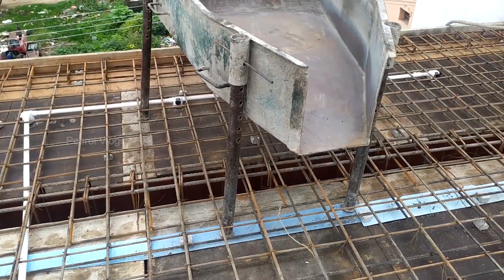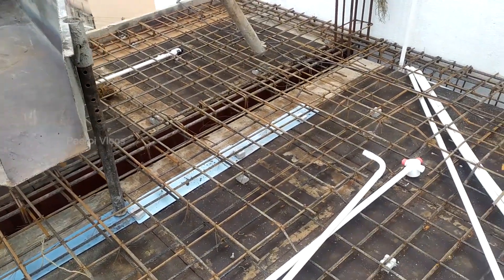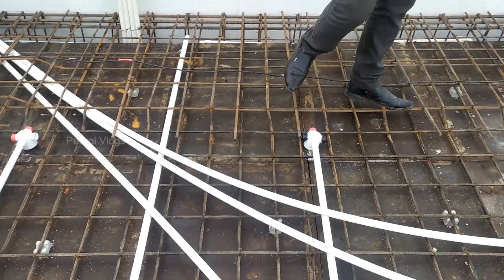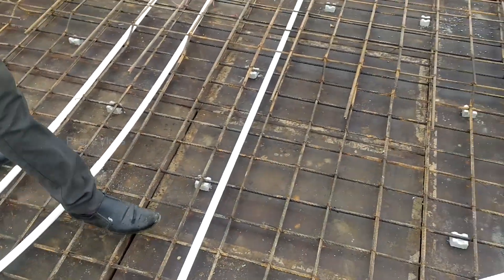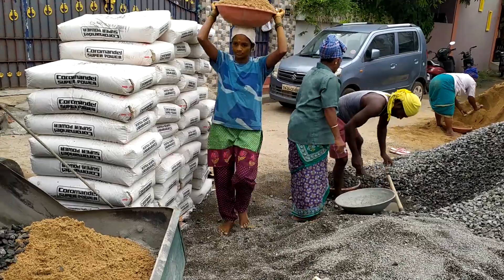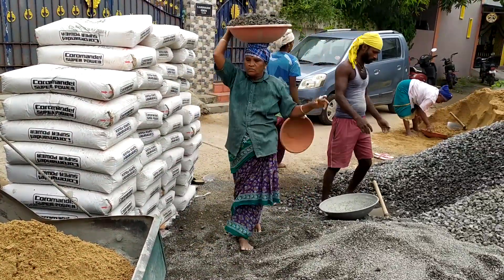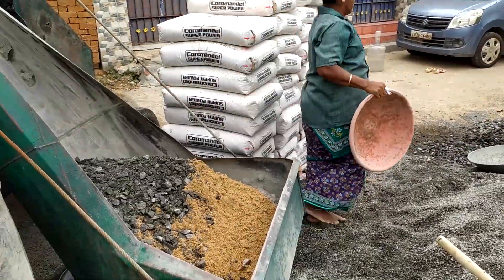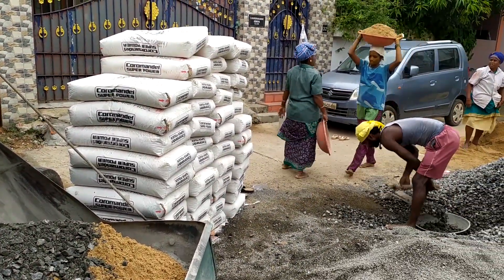Roof slab concreting | two-way slab | M25 | தமிழ்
Hello Friends !!